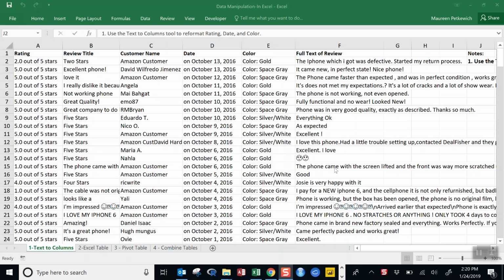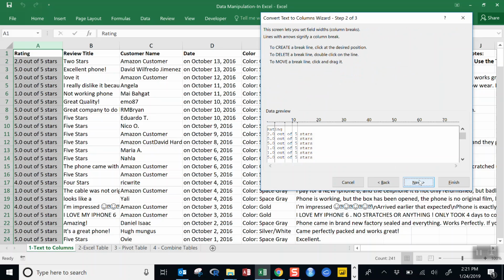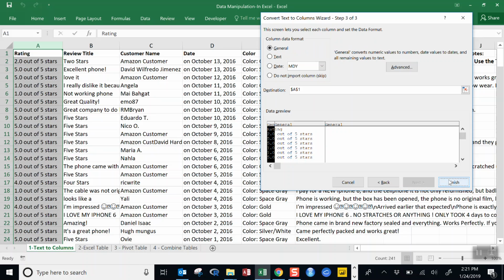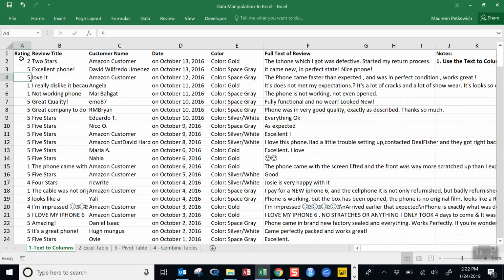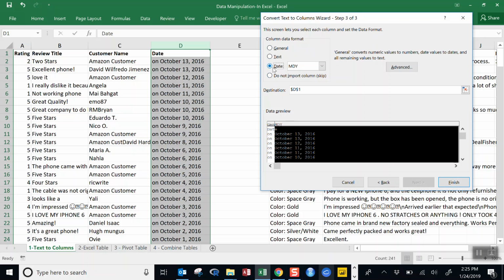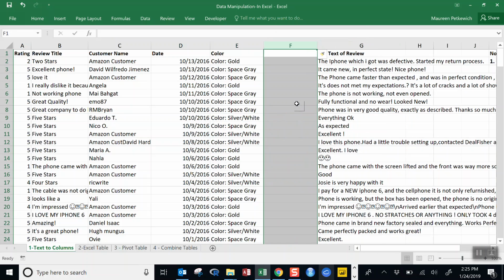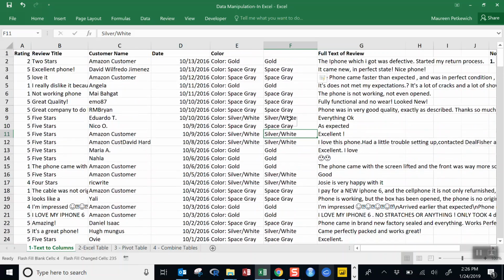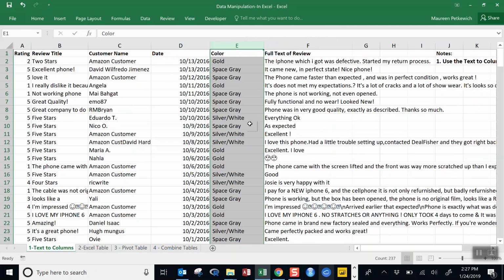Excel: Text to Columns